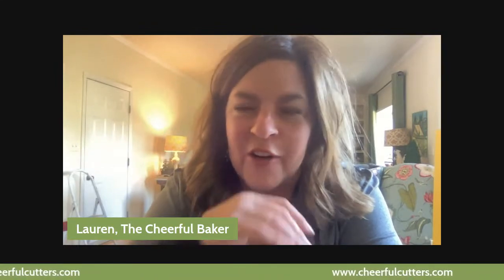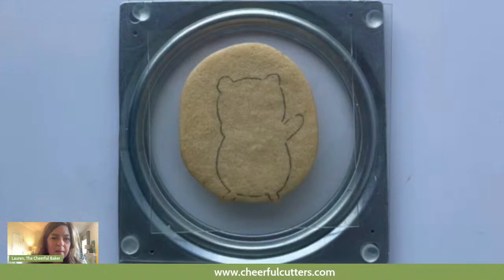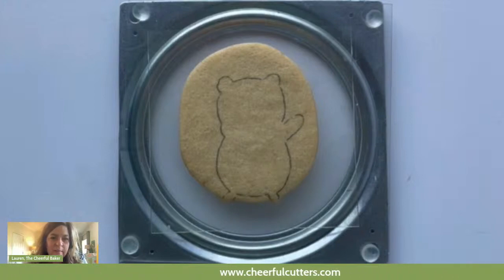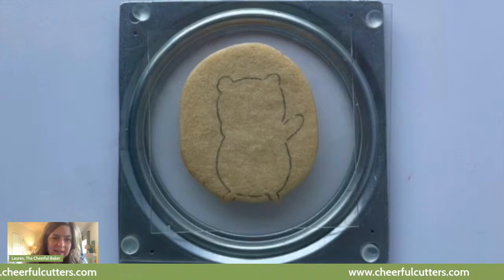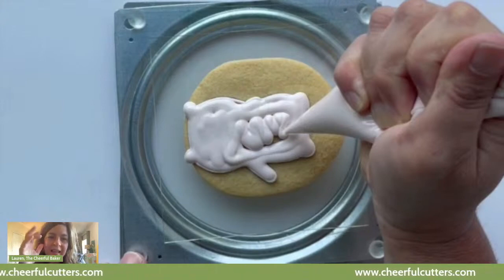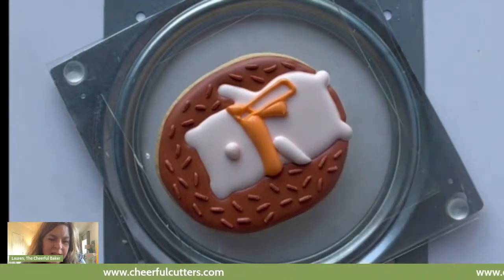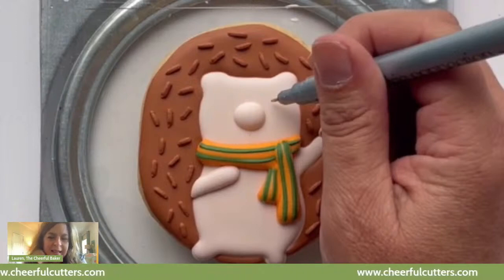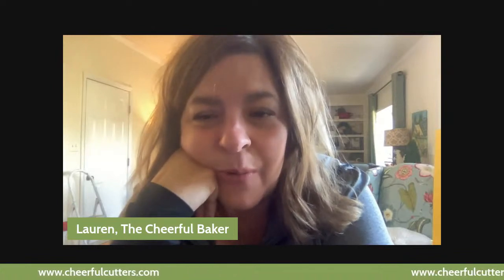Learn to decorate this cute Hedgehog cookie with me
Tune in to learn some fun cookie decorating tips from Lauren, The Cheerful Baker